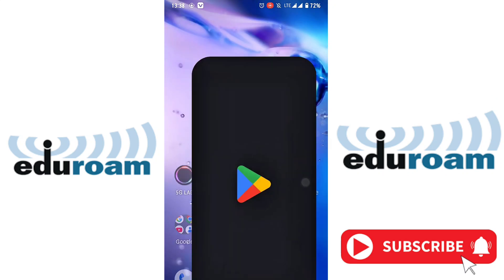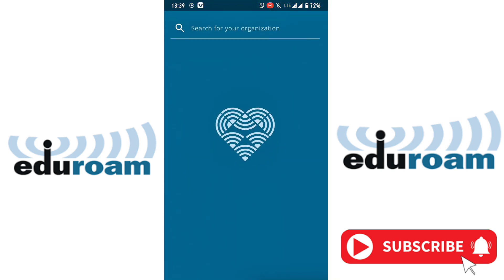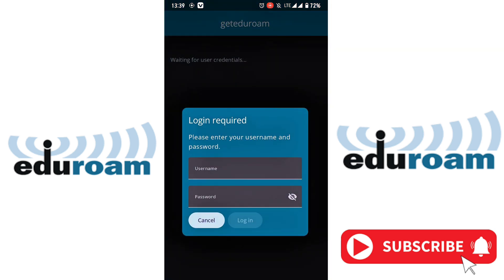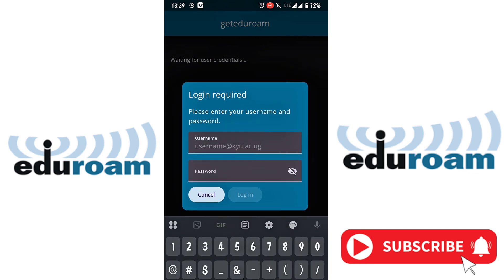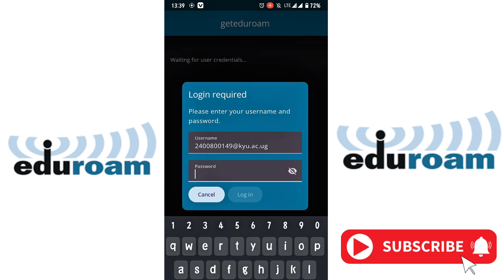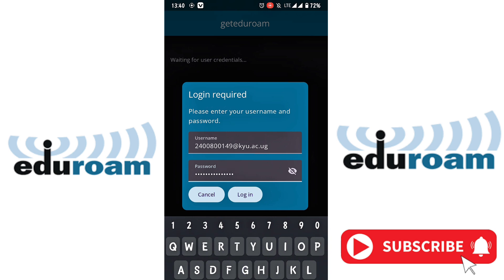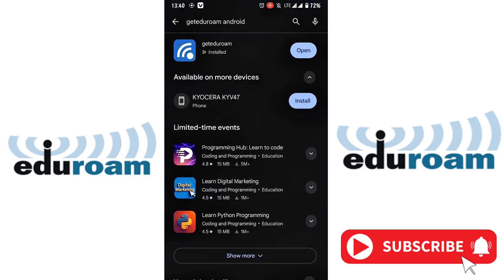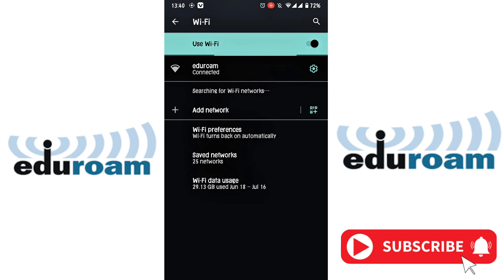HOW TO CONNECT TO EDUROAM WIFI USING THE GETEDUROAM APP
This video is about how to connect to Eduroam wifi using the geteduroam app. Follow it, like, comment and share to all your friends .. For those of you whose phones can't connect using the geteduroam app, there's a video on how to connect using manual setup ..

For windows PC
Link ..